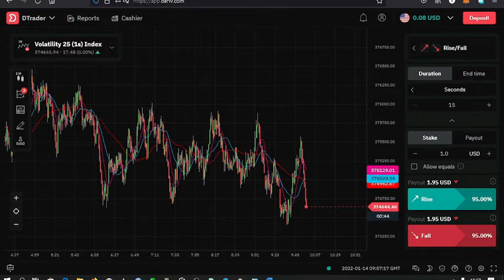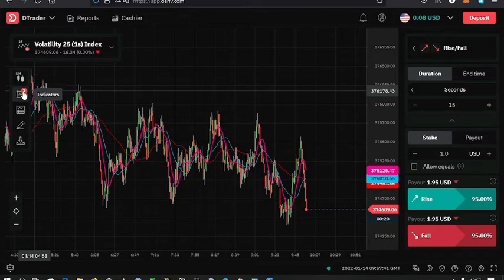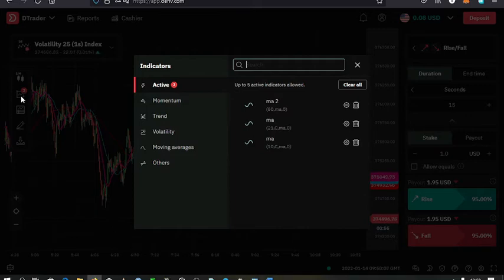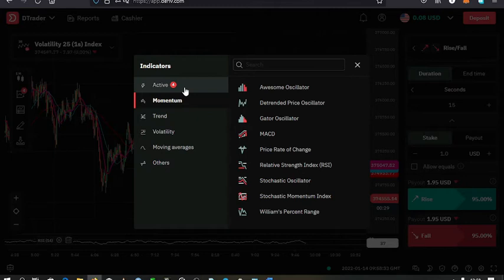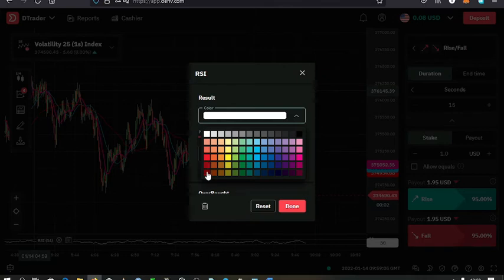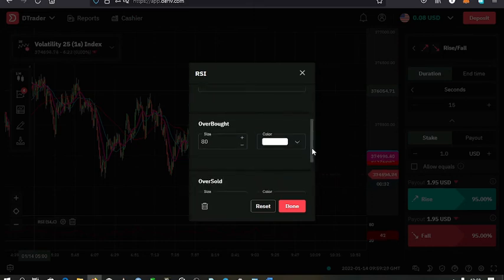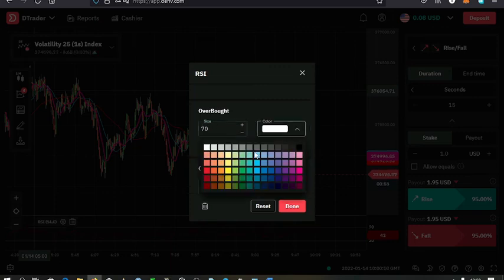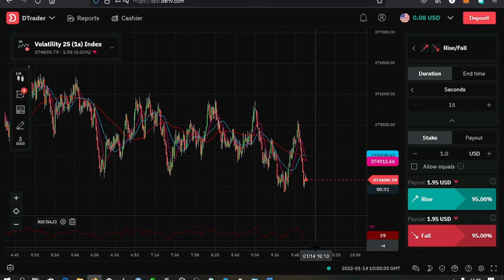(DERIV.COM)HOW TO ADD INDICATORS ON DERIV CHARTS(DTRADER)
A STEPBY STEP GUIDE ON HOW TO ADD INDICATORS ON DERIV DTRADER CHARTS.

VIDEO LINKS